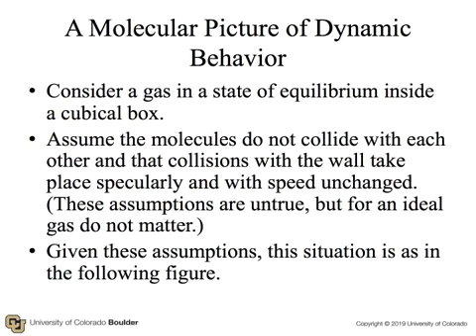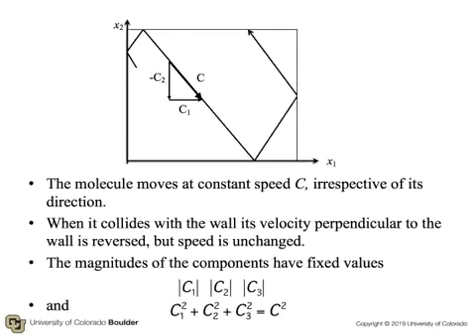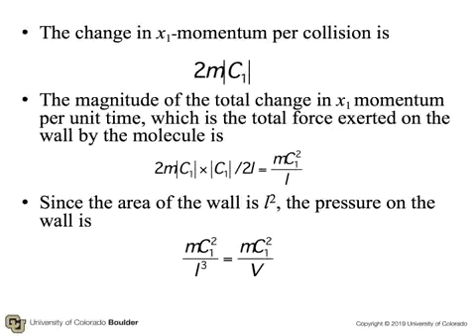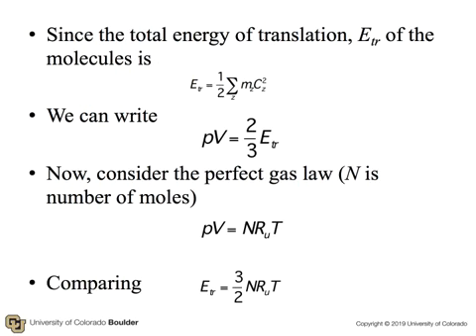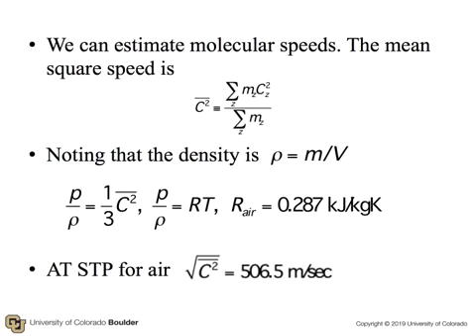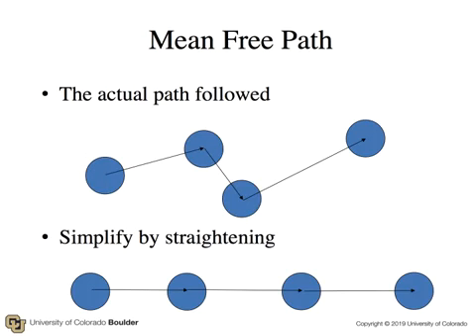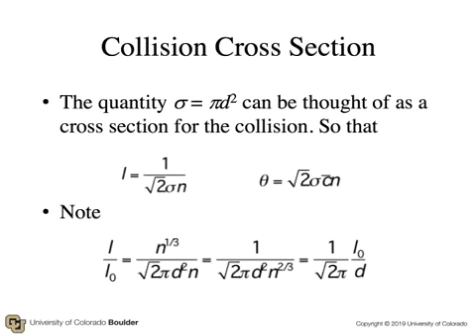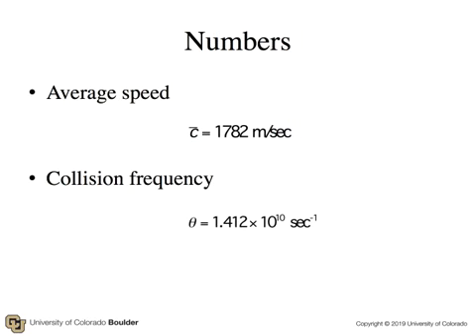Non-Equilibrium Applications of Statistical Thermodynamics - Learn Mechanical Engineering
This is the best Mechanical Engineering course
Non-Equilibrium Applications of Statistical Thermodynamics overview
Course 5 of Statistical Thermodynamics explores three different applications of non-equilibrium statistical thermodynamics. The first is the transport behavior of ideal gases, with some discussion of transport in dense gases and liquids. It starts with simple estimates of the transport properties of an ideas gas. It then introduces the Boltzmann Equation and describes the Chapman-Enskog solution of that equation in order to obtain the transport properties. It closes with a discussion of practical sources of transport properties. Spectroscopic methods have become increasingly common as a way of determining the thermodynamic state of a system. Here we present the underlying concepts of the subject and explores how spectroscopy can be used to determine thermodynamic and flow properties.
Chemical kinetics are important in a variety of fluid/thermal applications including combustion, air quality, fuel cells and material processing. Here we cover the basics of chemical kinetics, with a particular focus on combustion. It starts with some definitions, including reaction rate and reaction rate constant. It then explores methods for determining reaction rate constants. Next, systems of reactions, or reaction mechanisms, are explored, including the oxidation of hydrogen and hydrocarbon fuels. Finally, computational tools for carrying out kinetic calculations are explored.